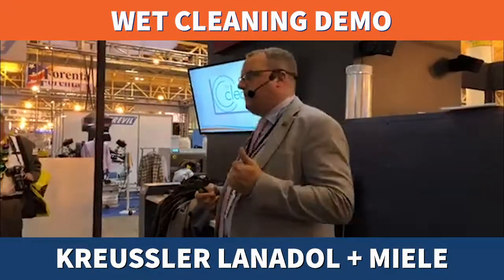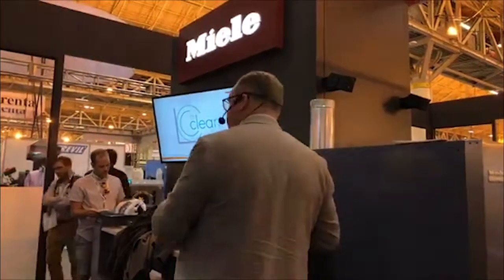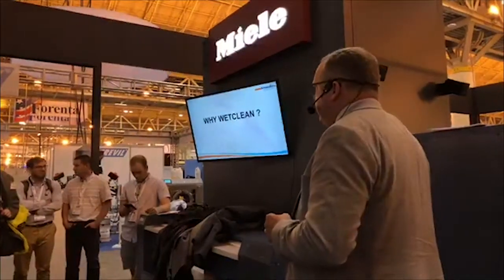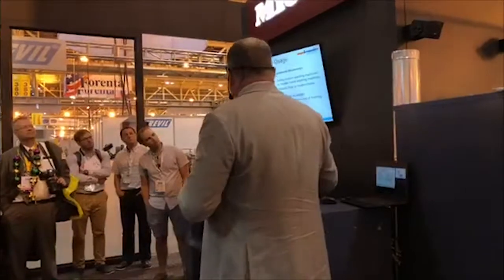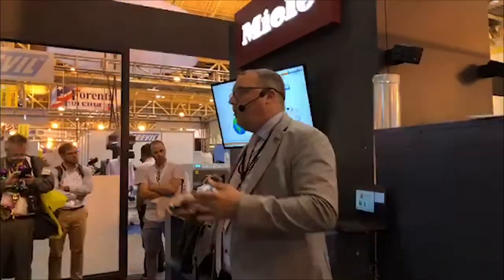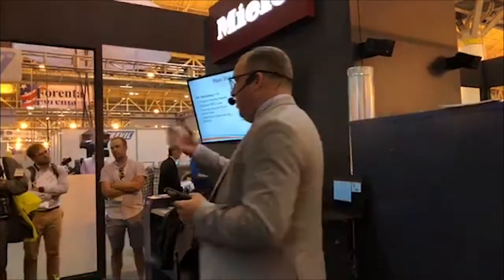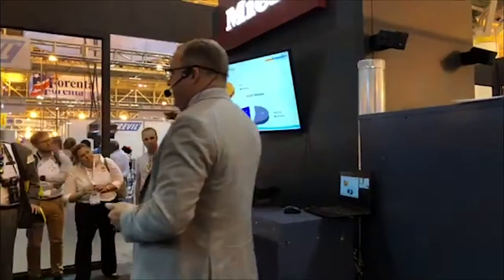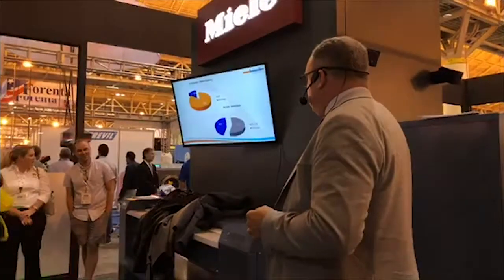Wet Cleaning Demo: Kreussler's LANADOL + Miele Equipment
Live wet cleaning demonstration hosted by Miele with Kreussler's LANADOL wet cleaning system. Presentation by Christopher White - Technical Sales Rep with Kreussler.
What is professional wet cleaning?
Kreussler developed the professional wet cleaning process in a partnership with Miele in the 1990s. As a textile chemistry company, partnering with Miele, an equipment company, was symbiotic and we were able to create an innovative, sustainable new way for dry cleaners to process their customer’s clothes. Wet cleaning is a more sustainable and efficient process than dry cleaning, and it’s better for the planet.